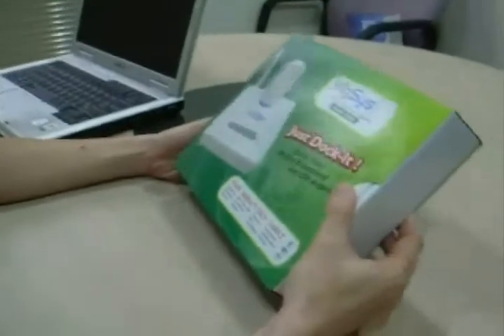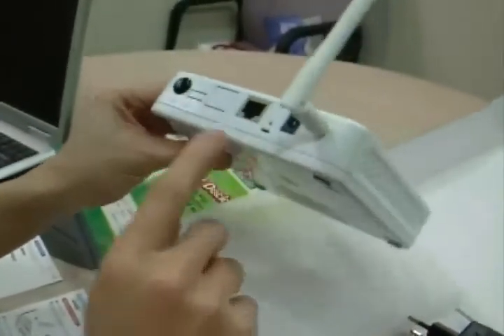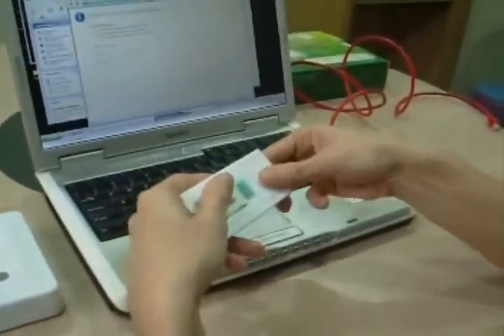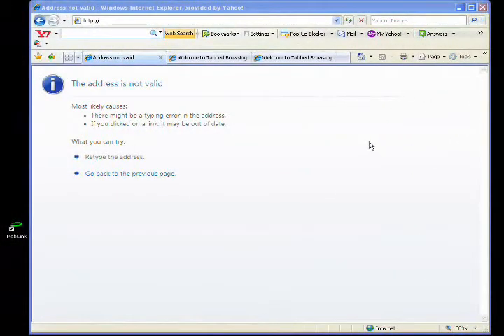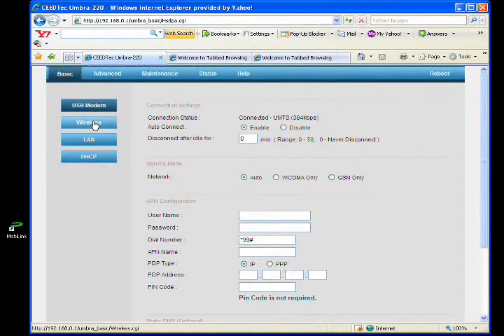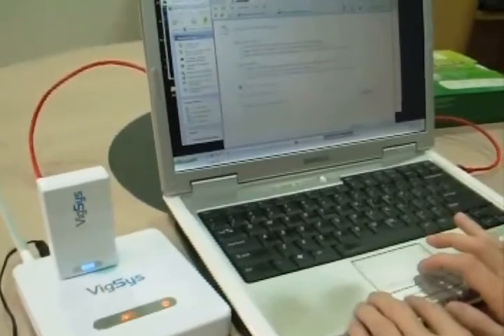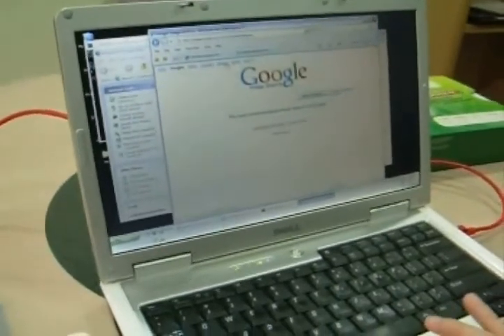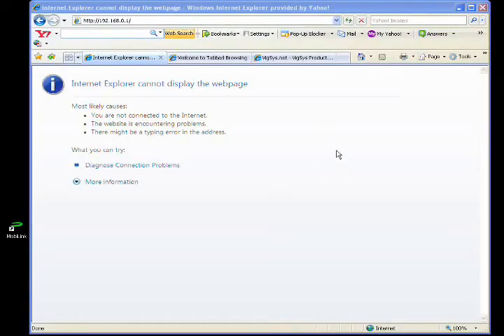How to Set Up & Use VigSys Wireless Docking Gateway (VD30)